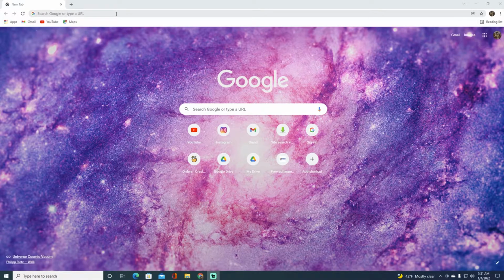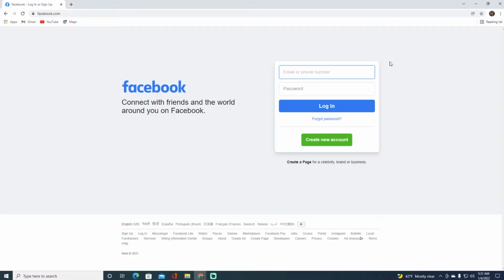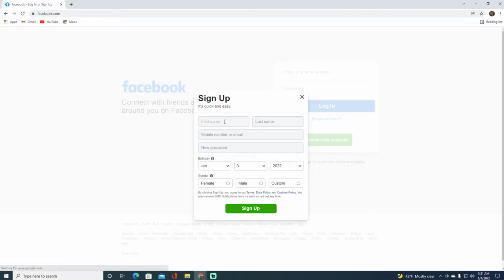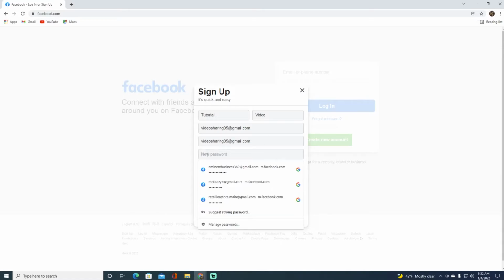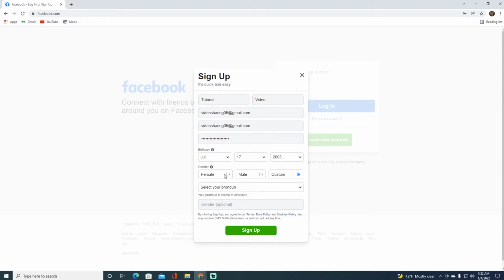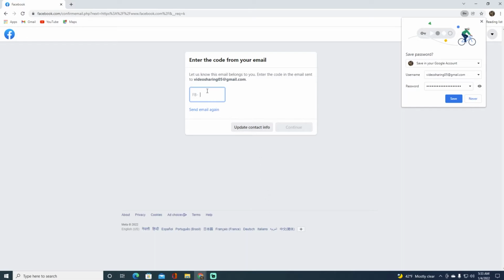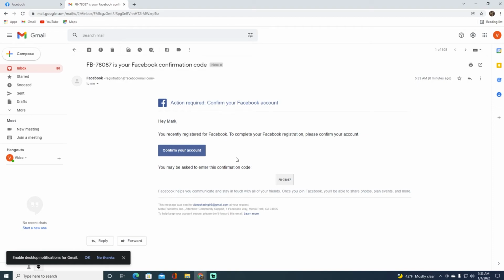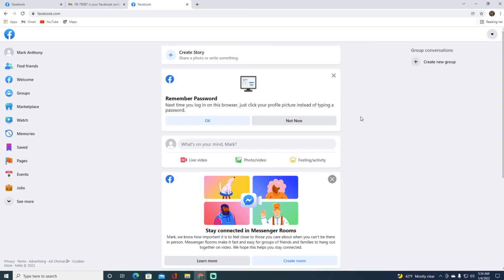How to Sign Up Facebook Account | Make New FB ID 2022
In this tutorial video I will quickly guide you on How to sign up or create your facebook account

Open any browser you want and search for Facebook.com
now simply click on the create account button
go ahead and fill up the details like name ,email, password
and finally click on create account
verify your account by entering the verification code
and your account is created